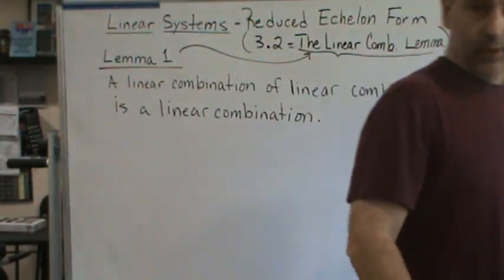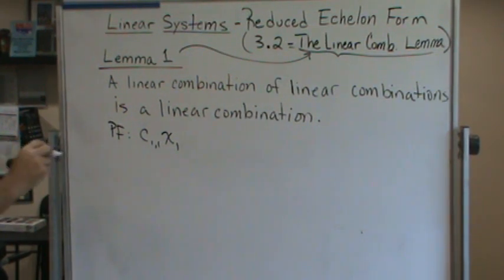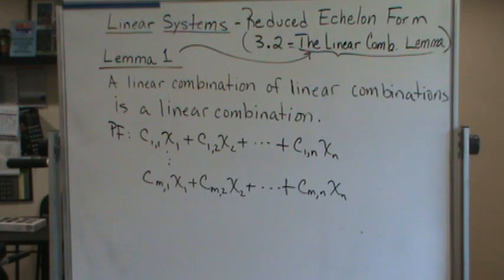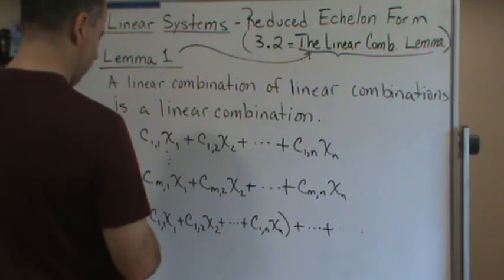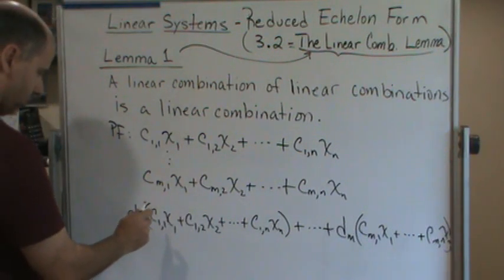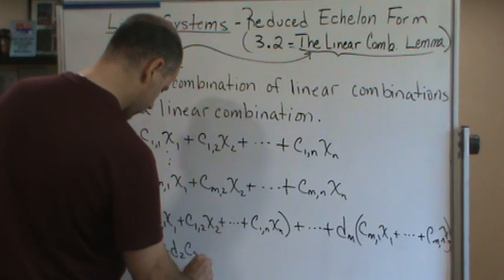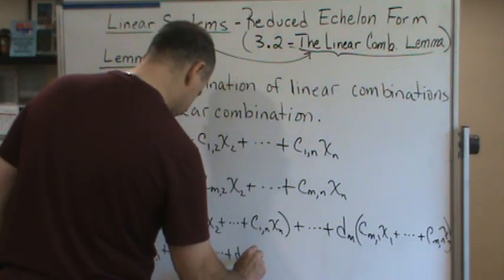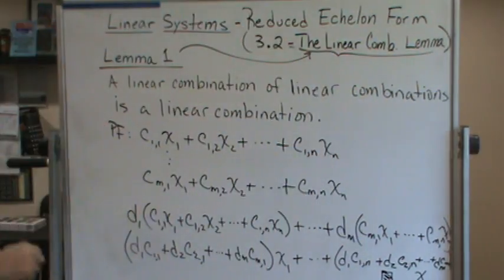Linear Algebra Linear Systems REF Lin Comb Lem Lem1